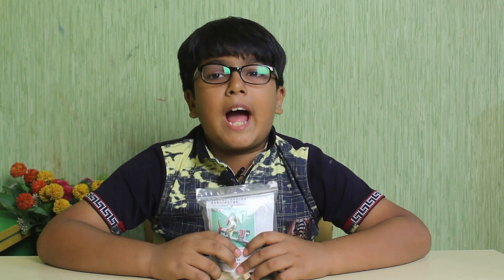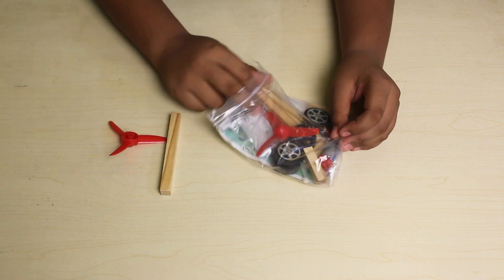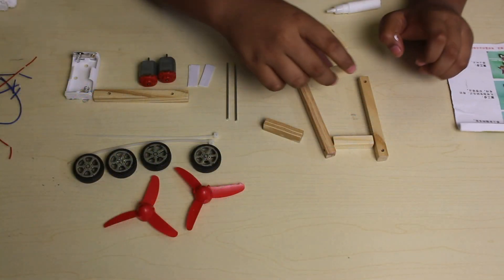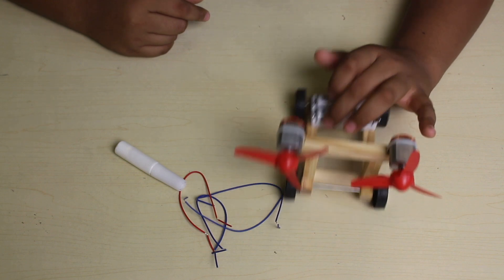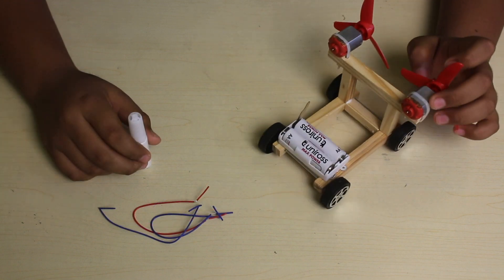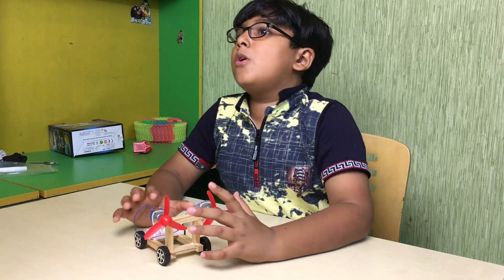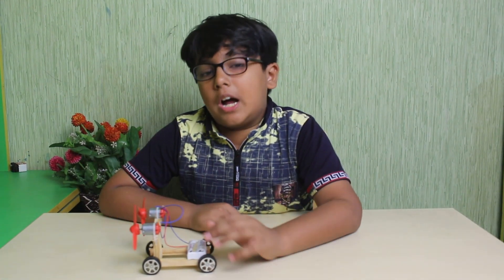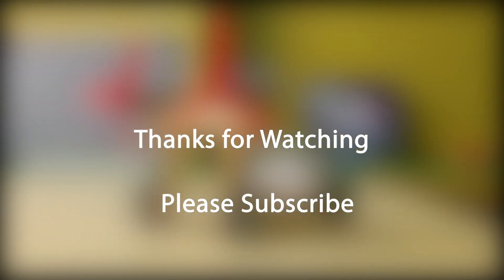DIY Assemble Wind Power Car | Kids Science Experiment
I got a model DIY toy and I assembled it. This is a Wind Power Car. This car doesn't have attached any motor with it wheel. The wheel get power from windmills. Each windmills has it own motor and the motor get power from battery. Very interesting science electric experiment for kids.

This toy is very useful pre school students.